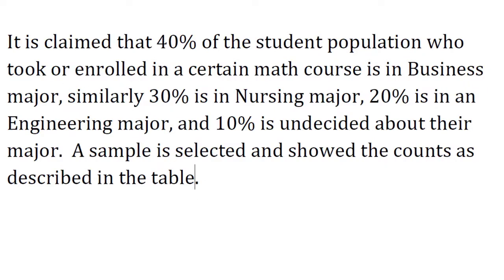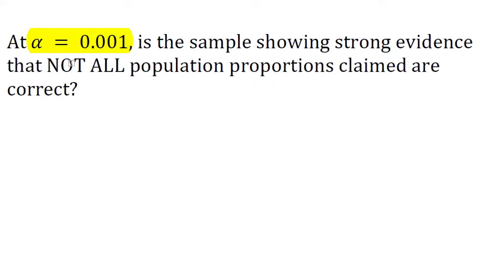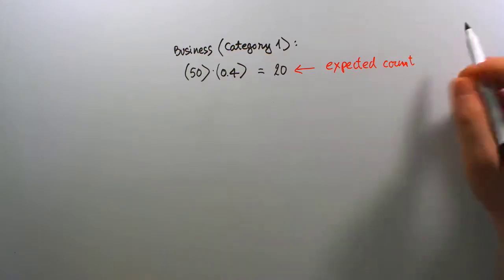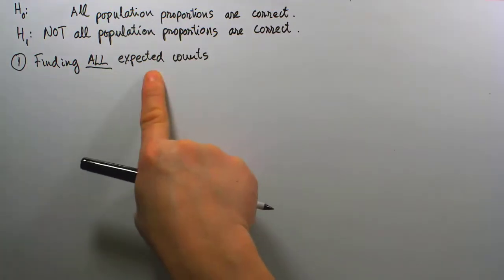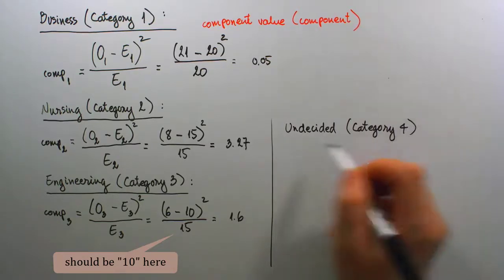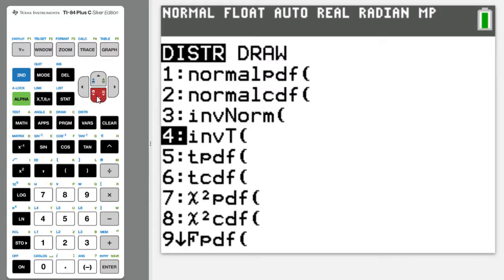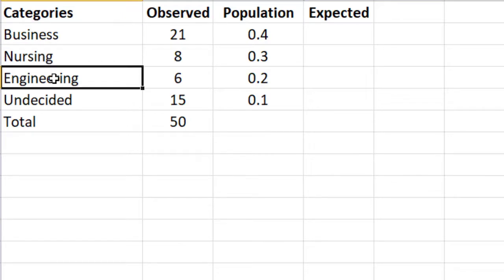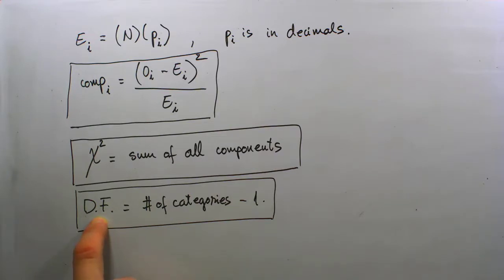Chi Square Test for Goodness Of Fit (General Lecture with Example)